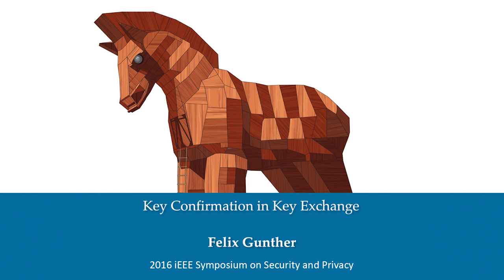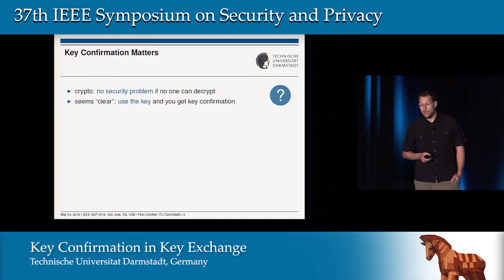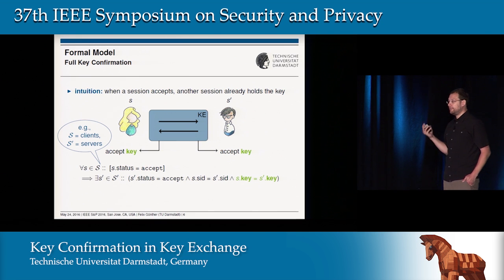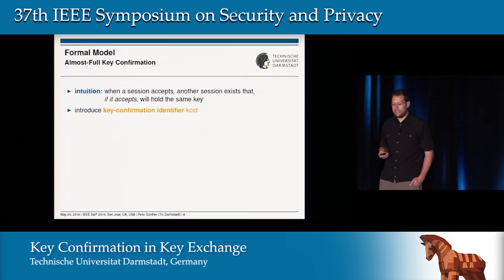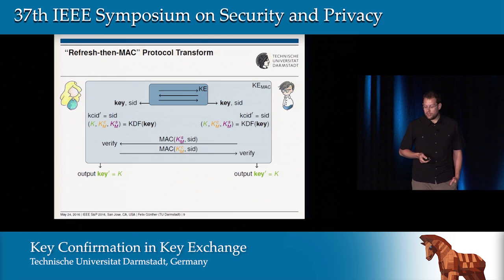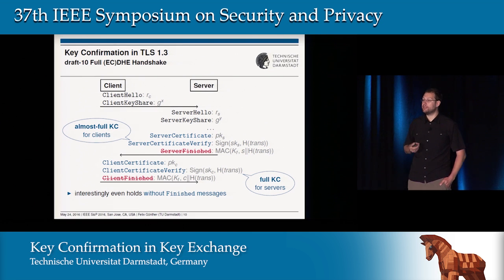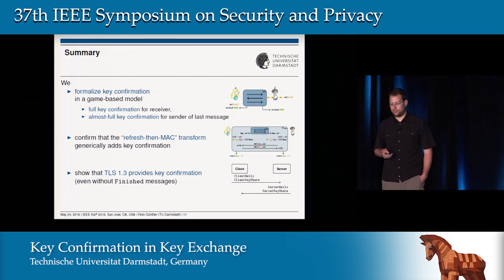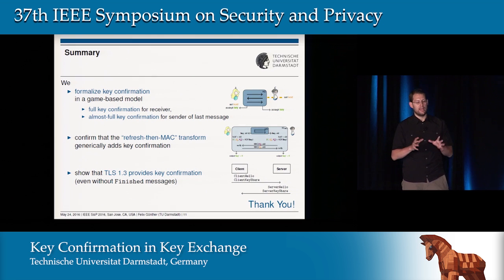Key Confirmation in Key Exchange: A Formal Treatment and Implications for TLS 1.3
Felix Günther (Technische Universität Darmstadt)
Presented at the
   2016 IEEE Symposium on Security & Privacy

ABSTRACT
Key exchange protocols allow two parties at remote locations to compute a shared secret key. The common security notions for such protocols are secrecy and authenticity, but many widely deployed protocols and standards name another property, called key confirmation, as a major design goal. This property should guarantee that a party in the key exchange protocol is assured that another party also holds the shared key. Remarkably, while secrecy and authenticity definitions have been studied extensively, key confirmation has been treated rather informally so far. In this work, we provide the first rigorous formalization of key confirmation, leveraging the game-based security framework well-established for secrecy and authentication notions for key exchange. We define two flavors of key confirmation, full and almost-full key confirmation, taking into account the inevitable asymmetry of the roles of the parties with respect to the transmission of the final protocol message. These notions capture the strongest level of key confirmation reasonably expectable for the two communication partners of the key exchange. We demonstrate the benefits of having precise security definitions for key-confirmation by applying them to the next version of the Transport Layer Security (TLS) protocol, version 1.3, currently developed by the Internet Engineering Task Force (IETF). Our analysis shows that the full handshake as specified in the TLS 1.3 draft draft-ietf-tls-tls13-10 achieves desirable notions of key confirmation for both clients and servers. While key confirmation is generally understood and in the TLS 1.3 draft described as being obtained from the Finished messages exchanged, interestingly we can show that the full TLS 1.3 handshake provides key confirmation even without those messages, shedding a formal light on the security properties different handshake messages entail. We further demonstrate the usefulness of rigorous definition by revisiting a folklore approach to establish key confirmation (as discussed for example in SP 800-56A of NIST). We provide a formalization as a generic protocol transformation and show that the resulting protocols enjoy strong key confirmation guarantees, thus confirming its beneficial use in both theoretical and practical protocol designs.